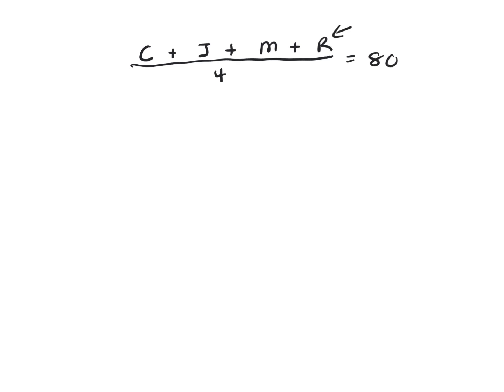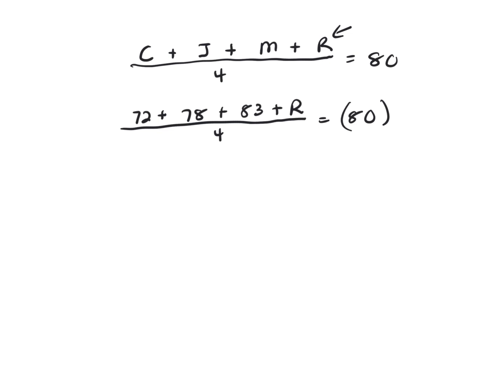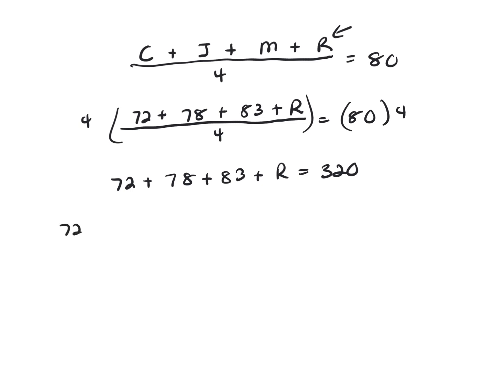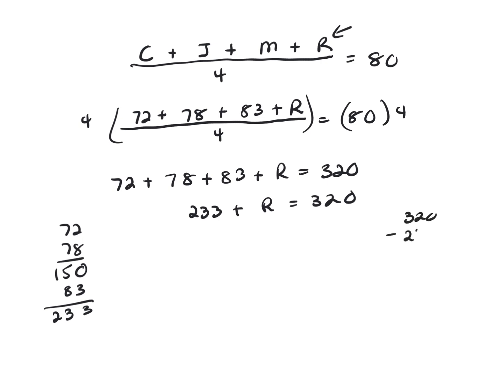During a trip they took together